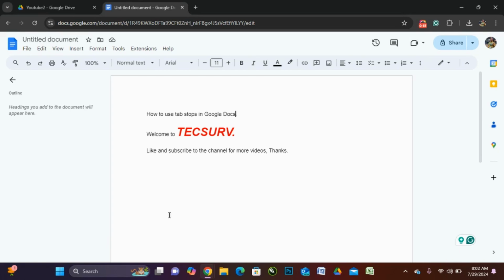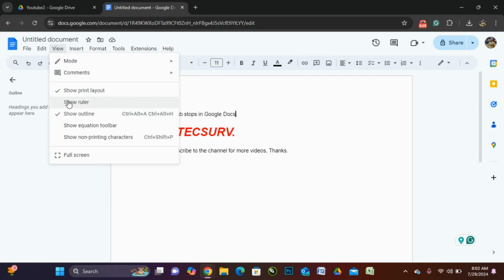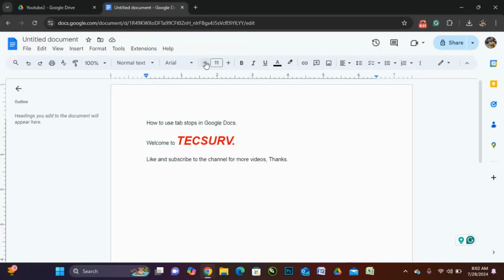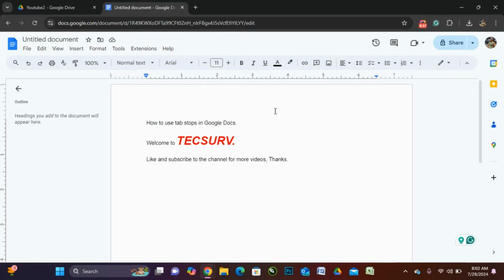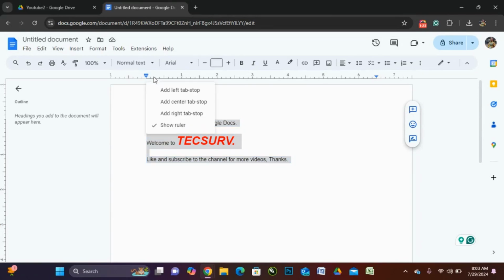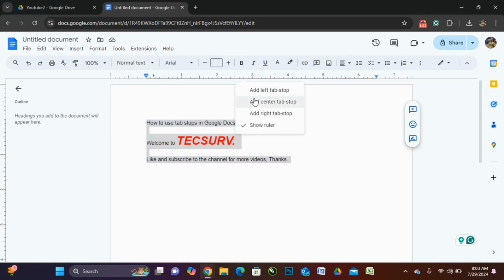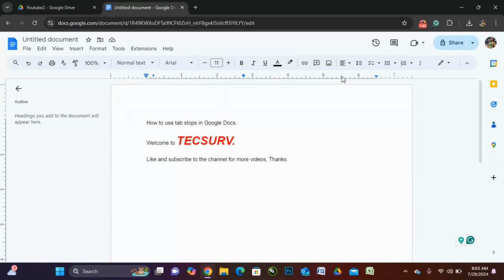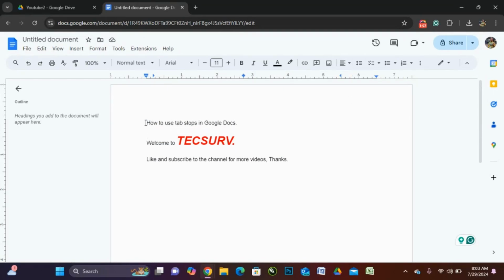How To Use Tab Stops Google Docs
Learn how to use tab stops in Google Docs with our straightforward tutorial. This video will guide you through the steps to set and adjust tab stops, allowing you to align your text precisely and create well-organized documents.